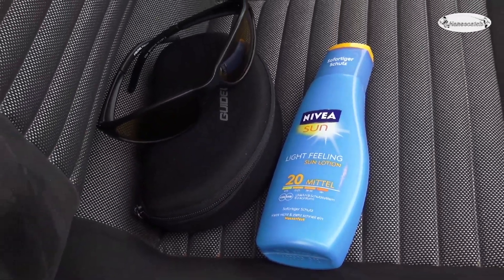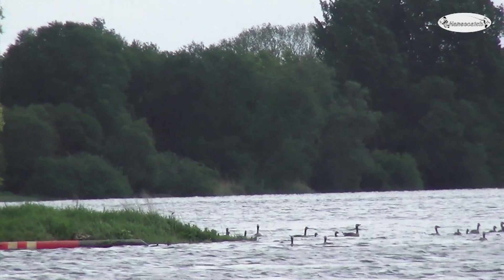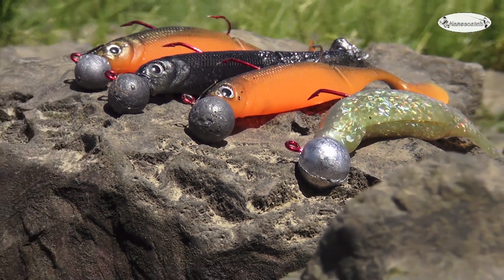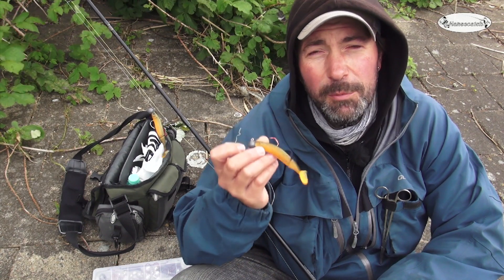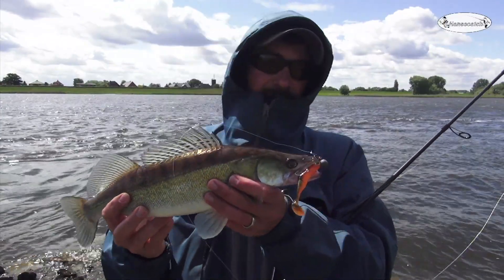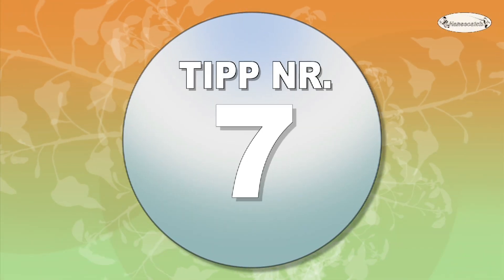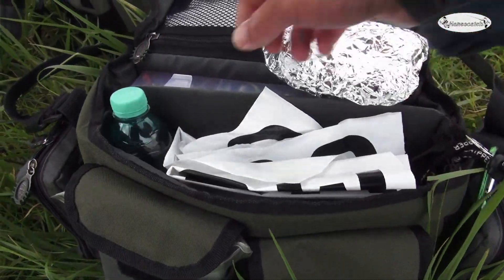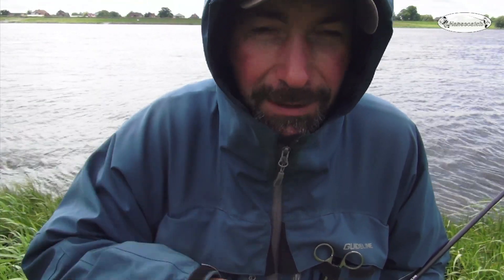10 Tipps zum Start in die Zander-Saison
Der Mai ist da und somit fängt bei uns auch wieder eine neue Raubfischsaison an. Auch wenn wir immer erst zum Ende Mai auf Zandersuche gehen kommen hier schon einmal 10 Tipps zu Fangerfolg auf diese wunderschönen Fische. Hansecatch Hamburg wünscht euch allen darum viel Spaß bei den 10 Tipps zum Start in die Zander-Saison 2016.

Videoclips aus dem Angelsport, von Hansecatch Hamburg. Alles rund um die Themen Spinn- und Fliegenfischen.

Herausgeber ist Tobias Dreimann